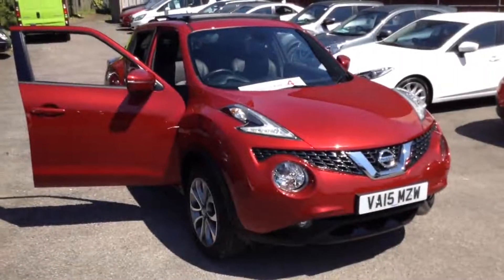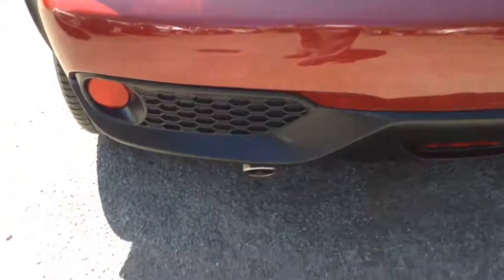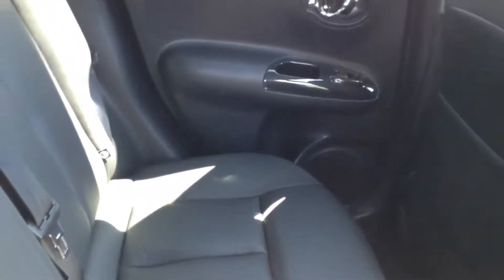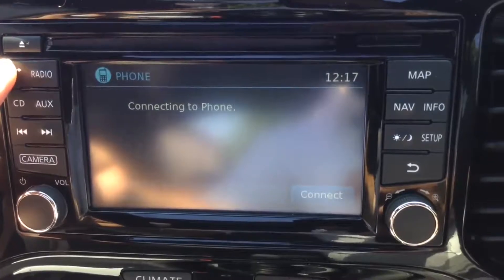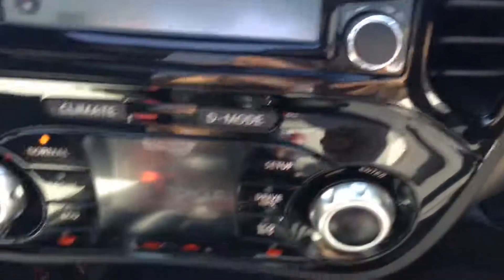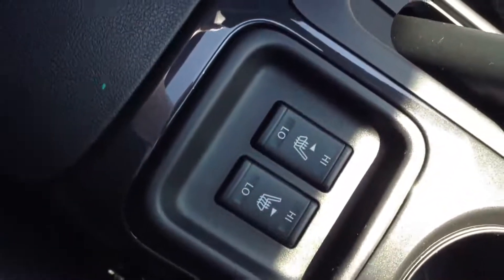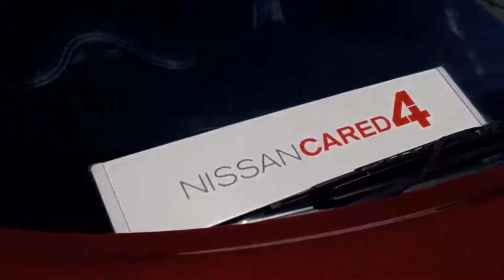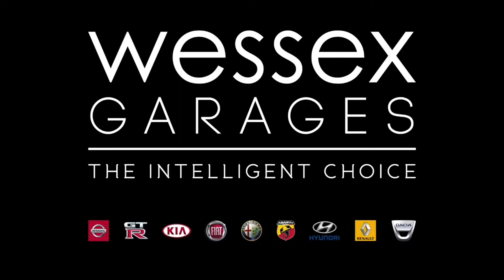Wessex Garages | USED Nissan Juke Tekna at Pennywell Road, Bristol | VA15MZW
Here we have a USED Nissan Juke Tekna with Comfort Pack, this 5 Door Range-Topping Crossover Hatchback has a 1.5 Puredrive dCi Engine, was registered in June 2015, has a 6 Speed Manual Transmission and comes in Force Red. This vehicle is available to view at our Used Car Supercentre on Pennywell Road, Bristol.